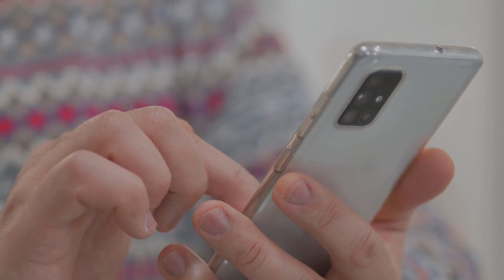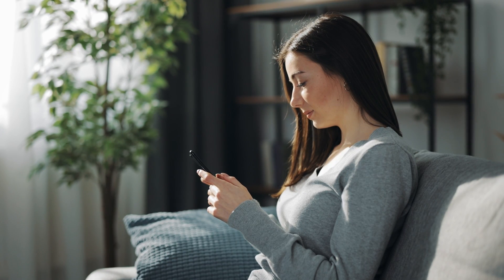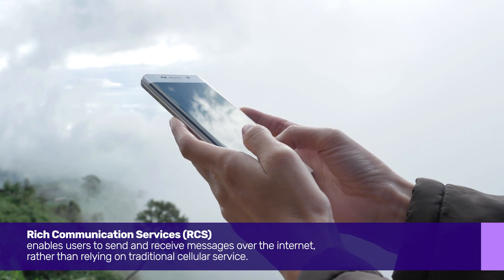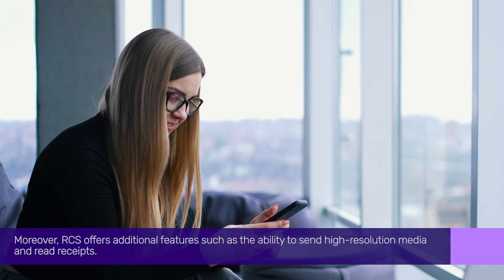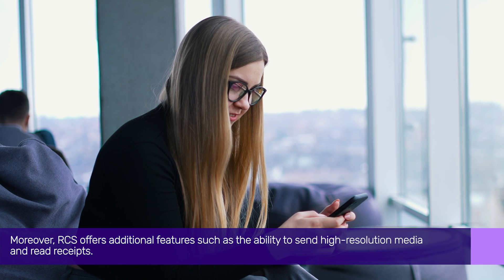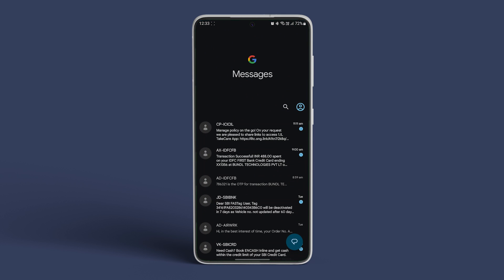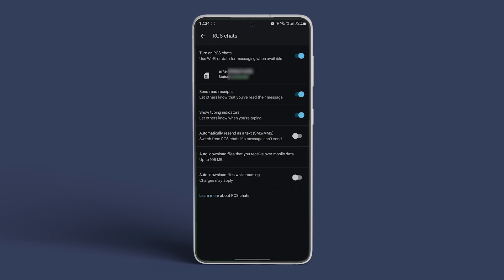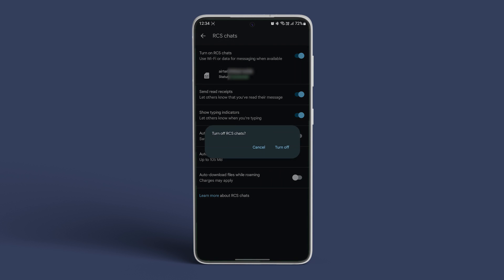How to Turn Off RCS on Samsung Galaxy Phones? | Disable RCS Messaging (2024)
Are you considering disabling Rich Communication Services (RCS) on your Samsung smartphone?

In this video, we demonstrate how to turn it off.

00:00 - Intro
00:08 - About RCS
00:32 - Disabling RCS
01:06 - Outro